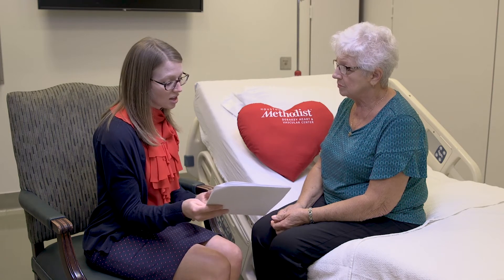CABG: Valve Surgery Medication - Statins